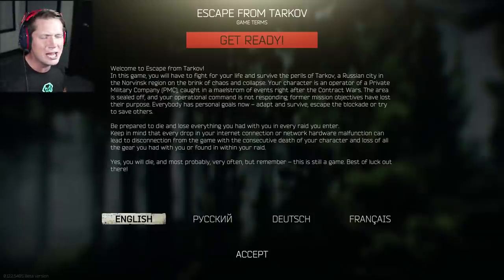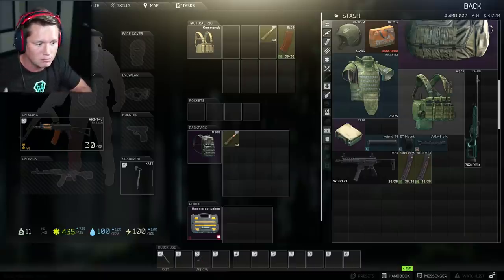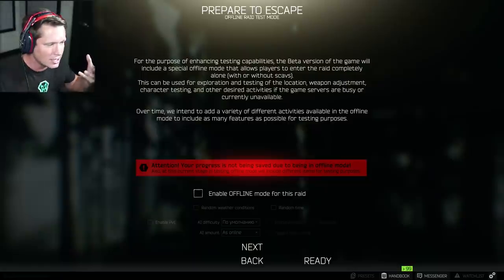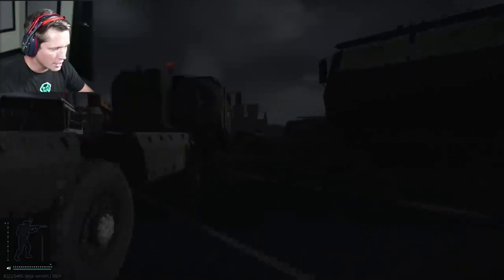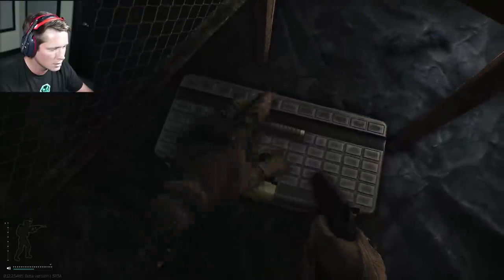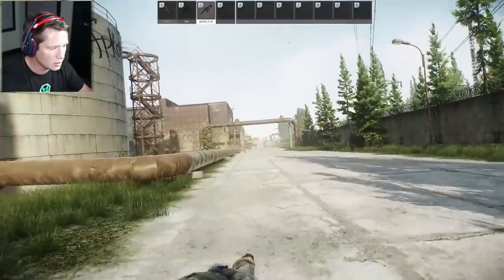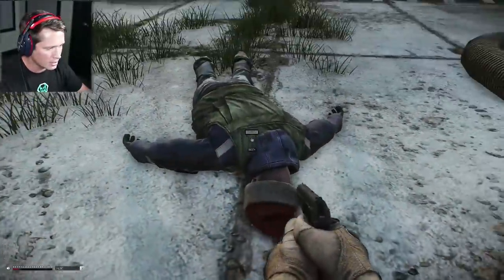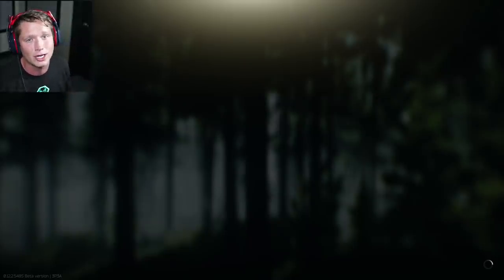Escape from Tarkov - Part 1 - Wow, this game is hard...